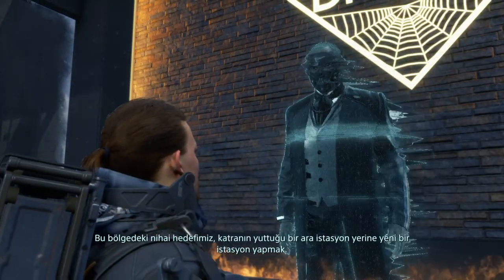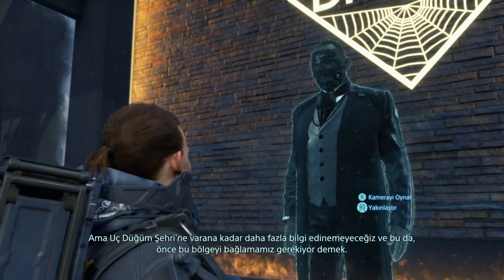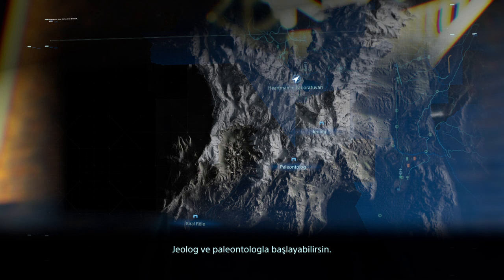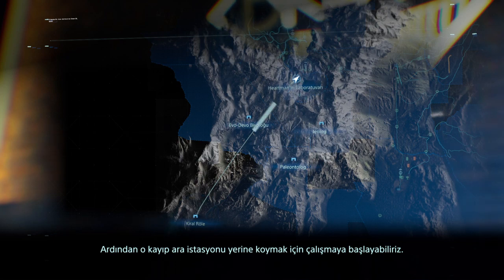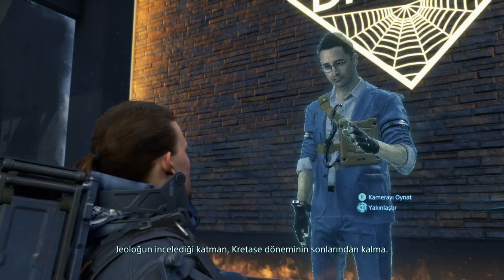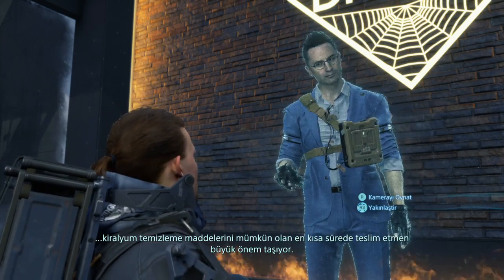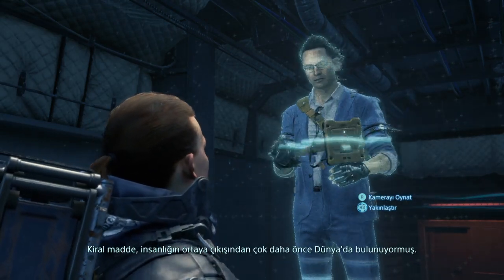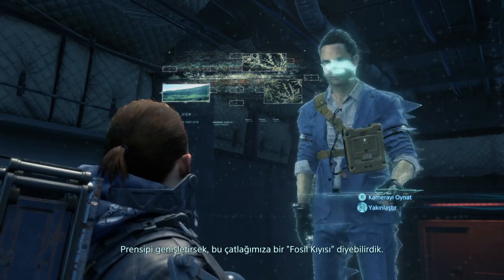Death Stranding Walkthrough Gameplay Part 43 (Anti Kiralyum İlaçlarının 8 Konteynerini Teslim Et)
Death Stranding Walkthrough Gameplay Part 43 (Anti Kiralyum İlaçlarının 8 Konteynerini de Teslim Et) includes a Review, Prologue and Campaign Mission 43 of the Death Stranding 2019 Single Player Campaign for PS4 Pro and PC at a later date. This Death Stranding Story Campaign Walkthrough will include the Full Game. Death Stranding Walkthrough Part 43 will include a Review, All Bosses, Cinematics, Cut Scenes, OST, Collector's Edition, Story Missions, Main Missions, New Gameplay, DLC, all Single Player Campaign Missions and the Ending. Thanks Sony for giving me Death Stranding!

Death Stranding is an action game developed by Kojima Productions. It is the first game from director Hideo Kojima and Kojima Productions after their disbandment from Konami in 2015. It is set to be released for the PlayStation 4 by Sony Interactive Entertainment in November 2019, and for Microsoft Windows by 505 Games in 2020. The title of the game is a reference to the cetacean stranding phenomenon.

Death Stranding is set in an open world, which also includes multiplayer functions. Kojima compared the genre to how his earlier game Metal Gear – now considered to be a stealth game – was called an action game during its release because the stealth genre was not considered to exist at the time.

People have created "Walls" and become accustomed to living in isolation. Death Stranding is a completely new type of action game, where the goal of the player is to reconnect isolated cities and a fragmented society. It is created so that all elements, including the story and gameplay, are bound together by the theme of the "Strand" or connection. As Sam Porter Bridges, you will attempt to bridge the divides in society, and in doing create new bonds or "Strands" with other players around the globe. Through your experience playing the game, I hope you'll come to understand the true importance of forging connections with others.

Actors Norman Reedus, Mads Mikkelsen, Léa Seydoux, Margaret Qualley, Tommie Earl Jenkins, Troy Baker, and Lindsay Wagner provided motion capture, 3D scannings and vocal performances, while film directors Guillermo del Toro and Nicolas Winding Refn are also featured.

Death Stranding, Story Mode, Campaign, Playstation 4